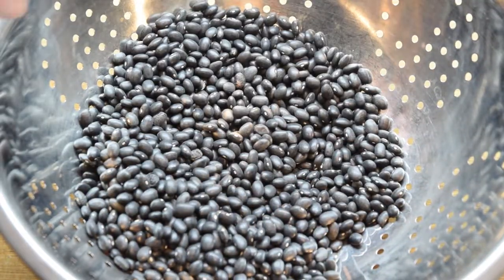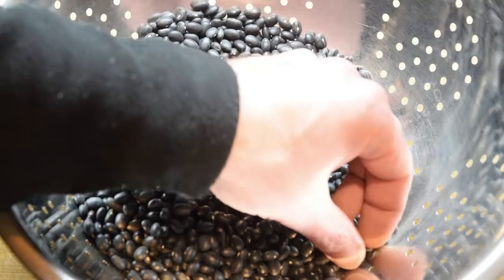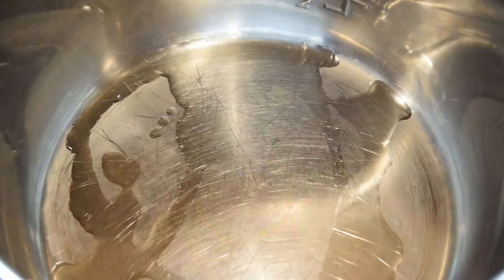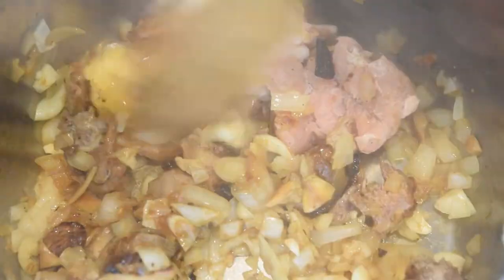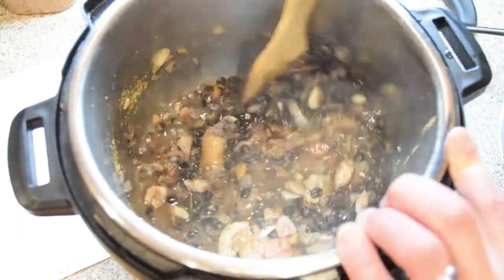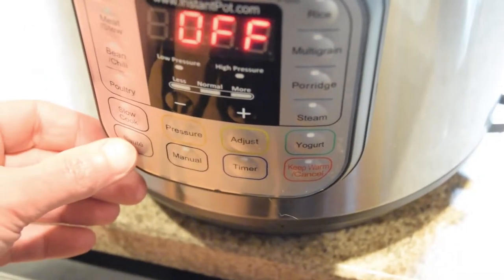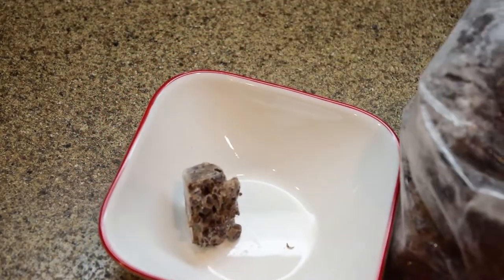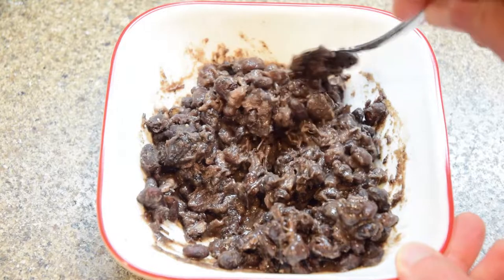How To Make Black Beans You Actually Want To Eat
Non-Vegetarian Beans

First off, these aren’t vegetarian black beans. Second, they’re not bland. In fact when we make burritos we don’t even put meat on them these beans are so good. Chances are your kids will love them too!

Seriously though make a batch and freeze them like I show you in the video and you’ll always have them on hand. You’ll never need to buy canned beans again.

Here’s the recipe:
1 pound black beans
1 sandwich bag of pork or steak fat
1 medium onion, chopped
1 head garlic, chopped
6-7 shakes of ground pepper
1 TBSP cumin
1 TSP coriander
1 TSP oregano
1 TSP garlic salt
1 TSP chili powder
2 TSP lime juice
4 cups water

Cook for 25 minutes in a pressure cooker such as this one we use: